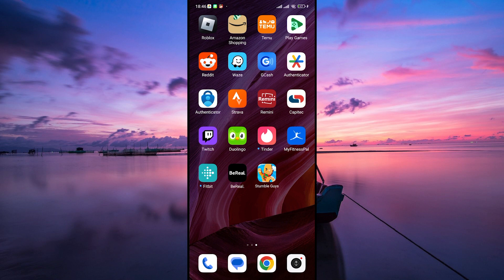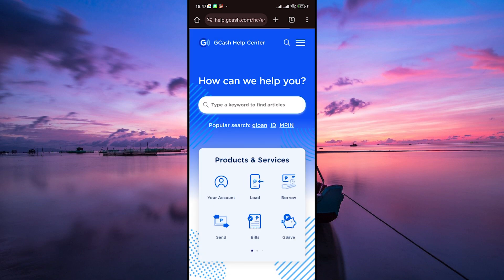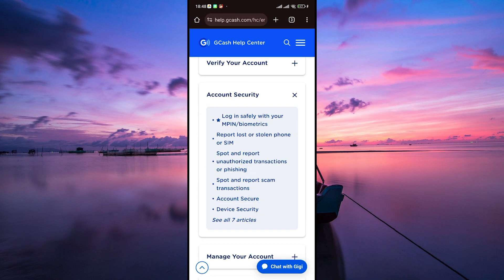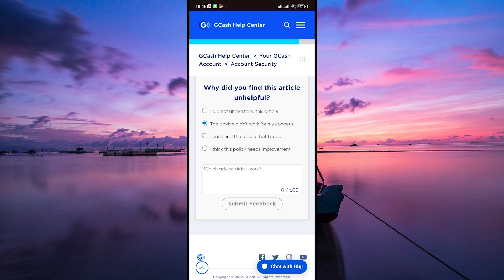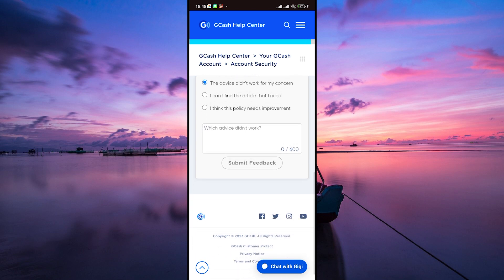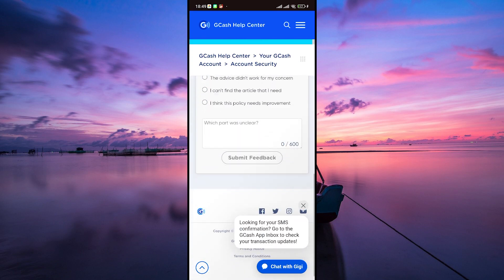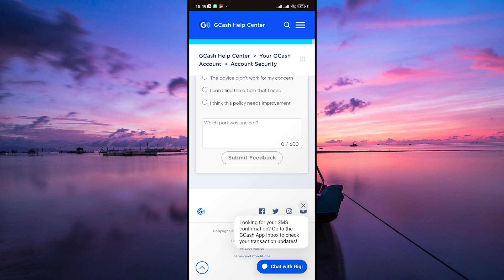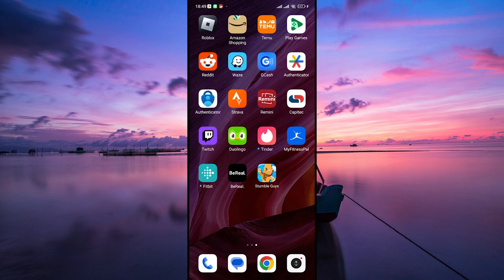How To Submit Ticket in Gcash (2025) - Easy Fix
Struggling to get help from GCash when issues arise?
This video shows how to submit ticket in GCash to reach support instantly.

Network glitches, transaction failures, or account problems often require contacting support, affecting GCash users and merchants.
Learn GCash support ticket submission, how to raise a GCash help ticket, and send a GCash support request.

➤ how to submit a support ticket in GCash app on Android
➤ raise a ticket in GCash iOS app step by step
➤ submit ticket on GCash website desktop browser
➤ create a help ticket in GCash mobile app
➤ track GCash ticket status on GCash website
➤ fix ticket submission error in GCash Android app
➤ send a GCash support request via iOS app
➤ open a customer support ticket in GCash web browser

Applies to: GCash app on Android and iOS, and GCash website on desktop and mobile browsers.